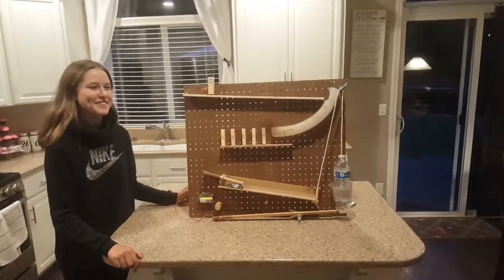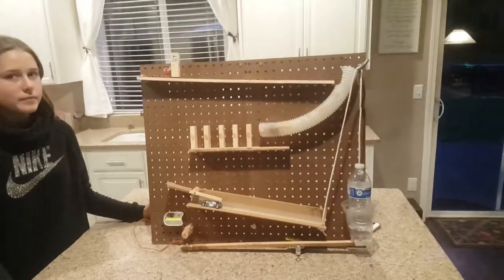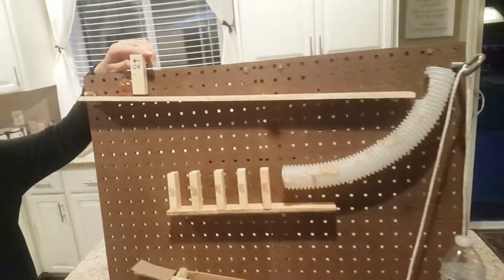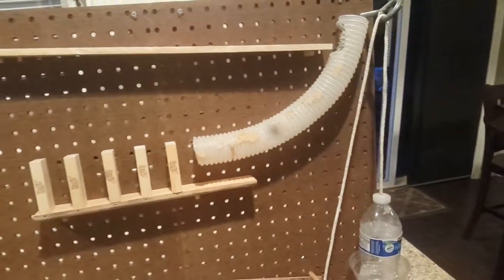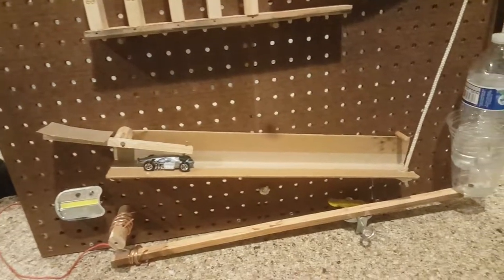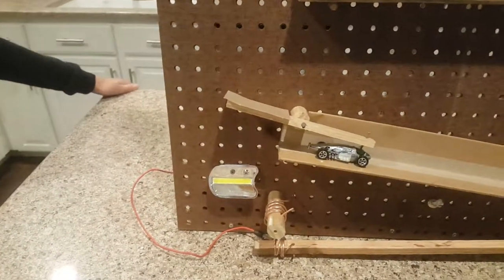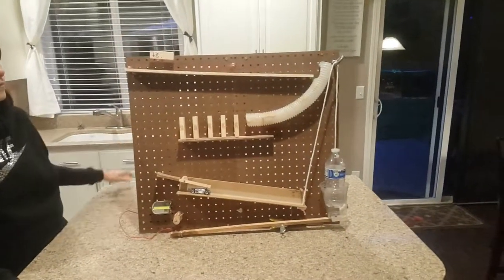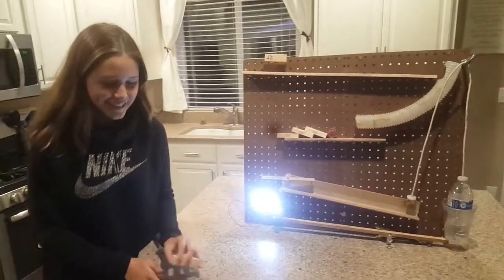Rube Goldberg light switch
Makaila's 7th grade Rube Goldberg project.